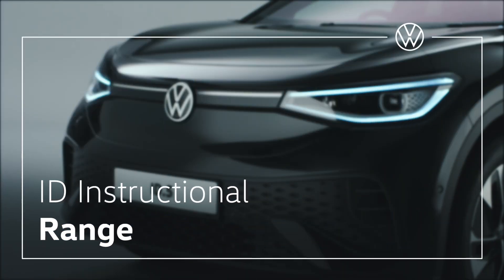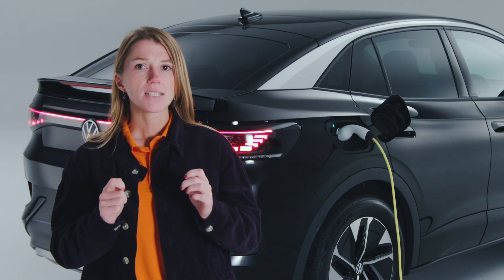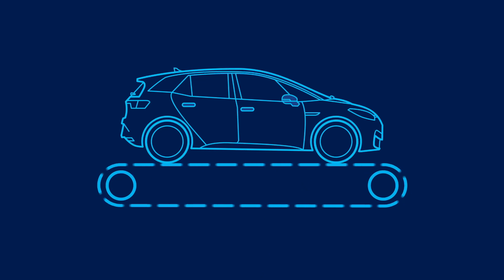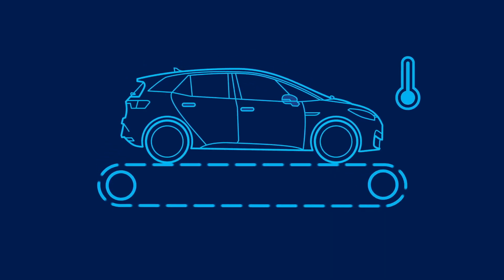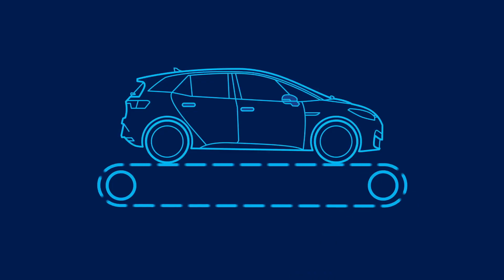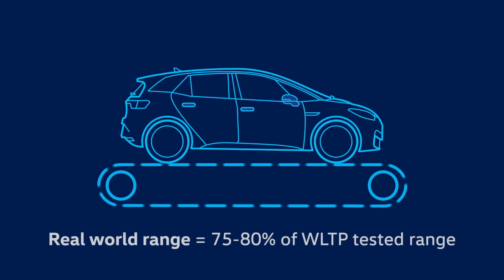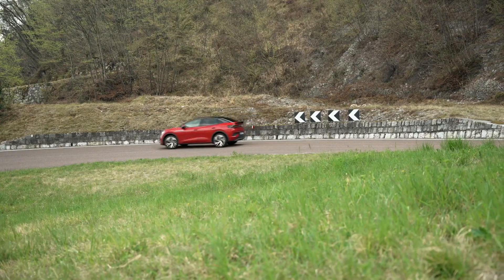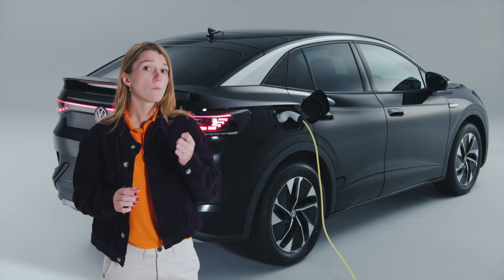Everything you need to know about Volkswagen ID. Range - Volkswagen Easy To Understand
Gain a deeper understanding of your Volkswagen ID. vehicle regarding battery range and test cycles.